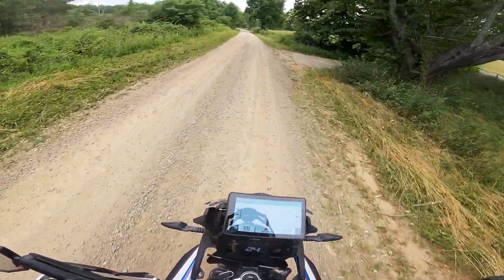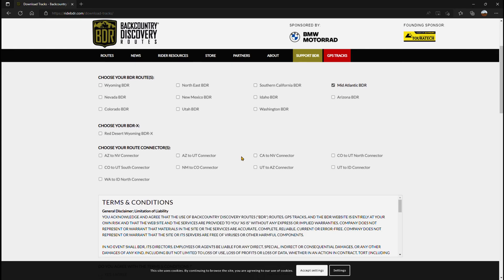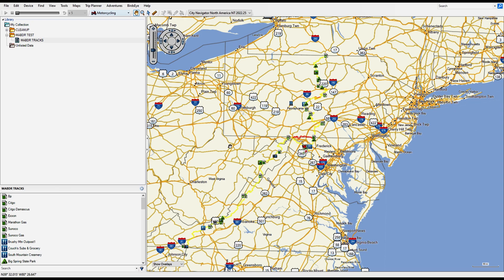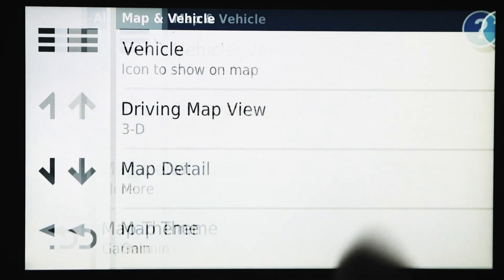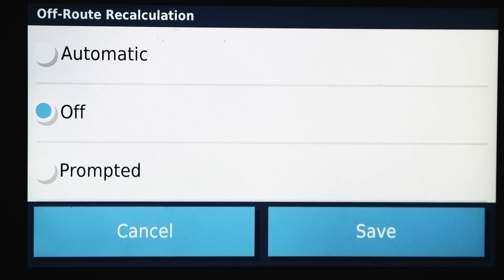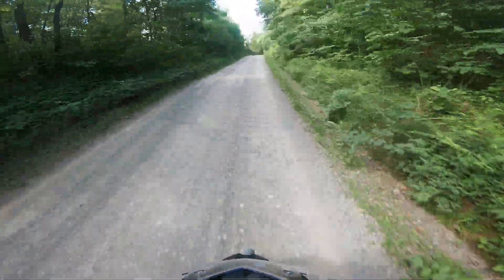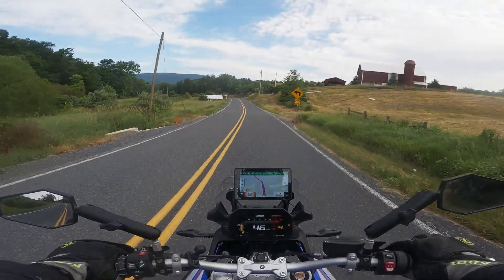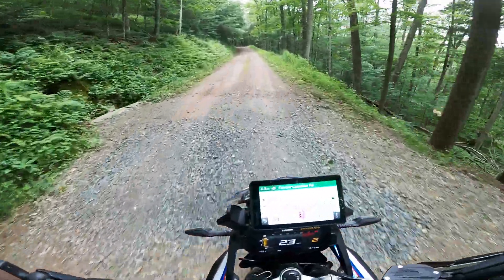How to GPS Tracks to turn by turn Directions | How to Use Tracks | GPS Tracks Basic to Advanced Tips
Wondering how to use BDR tracks or other adventure route tracks? In this video I go over basic to more advanced tips on how to use and modify tracks.

Turn by Turn directions from tracks.

If you’re looking to go beyond following a track and get turn by turn navigation, then watch the video. I show you how I have successfully created turn by turn navigation from tracks.

In the video I show you how to use and edit tracks with the Garmin Zumo XT and Garmin Basecamp, however, many of the tips will translate to other devices as well.

Now, Let’s Go Explore!
CHAPTERS

0:00 Intro
0:34 Tools I'm Using
0:42 Basic Use
1:39 Importing Tracks
2:29 Transferring Tracks to Zumo XT
3:08 Zumo XT Settings For Tracks
5:36 Tracks to Turn By Turn Directions
6:41 Zumo XT Settings for Track Turn By Turn Directions
9:40 Splitting and Joining Tracks
14:25 Adding to a Track

MY GEAR:

Adventure Helmet
Adventure Helmet
Adventure Jacket
Adventure Pants
Adventure Boots
Adventure Gloves
Bluetooth Communicator
Riding Jacket
Riding pants
Tank Bag
Radar Detector
Ram Radar Mount

CURRENT MOTORCYCLES:
2019 BMW F850GS
2015 Yamaha FJR1300A

PREVIOUS MOTORCYCLES:
Kawasaki ZX14R
Harley Davidson FATBOY

*to help run the channel, we sometimes provide links to Amazon that we receive a small percentage if a sale is made. Thanks for understanding and supporting our content, it's appreciated.